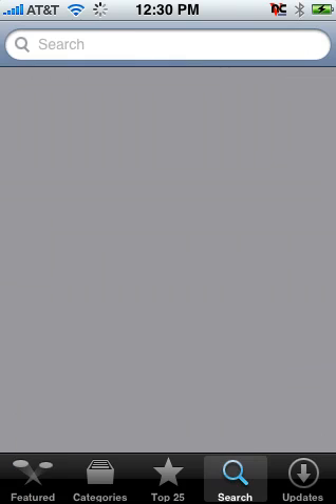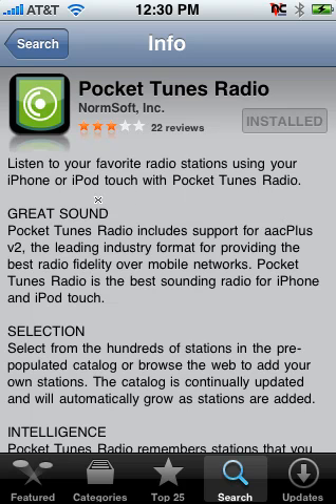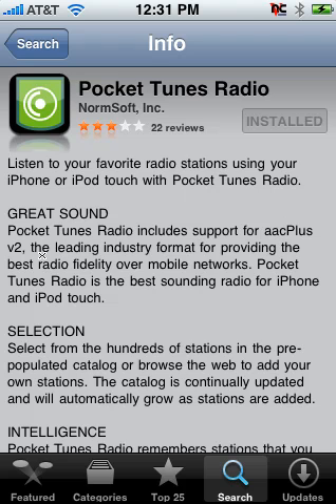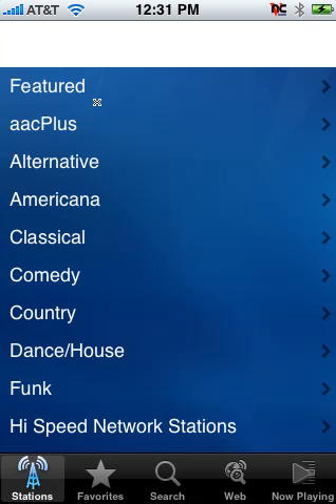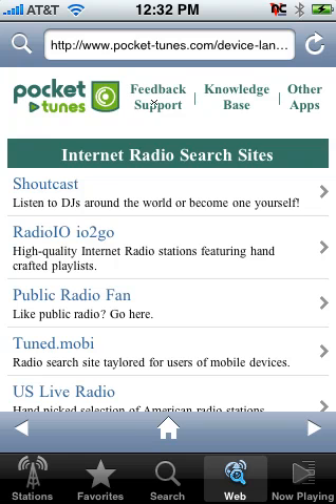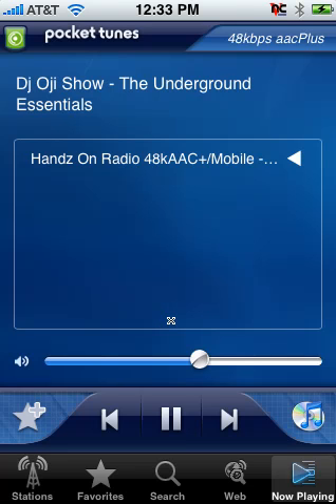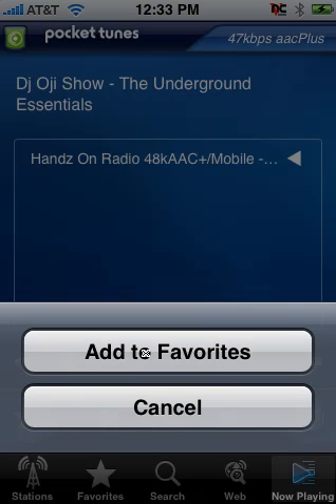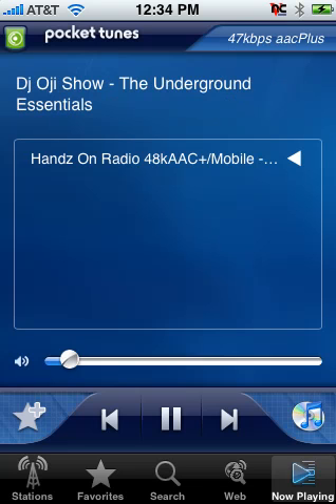Pocket Tunes Radio For iPhone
How to listen to CD quality Internet Radio on your iPhone using Pocket Tunes Radio